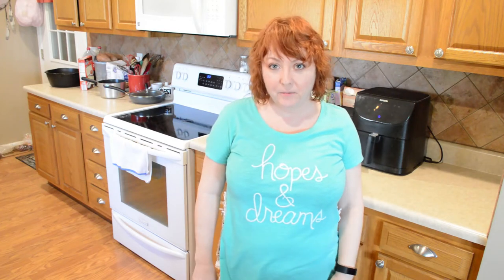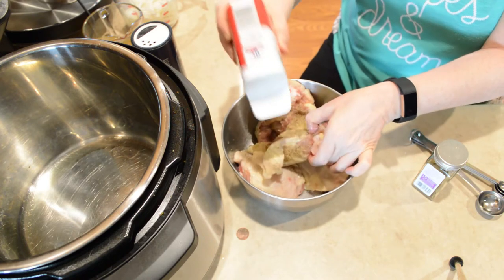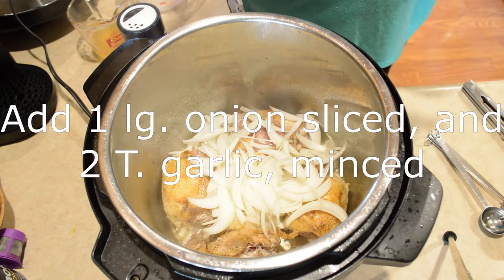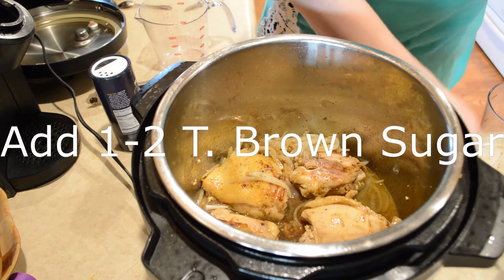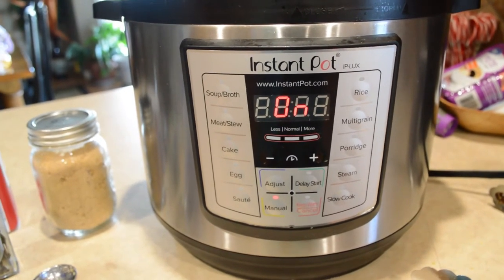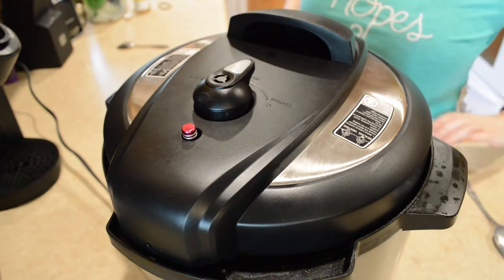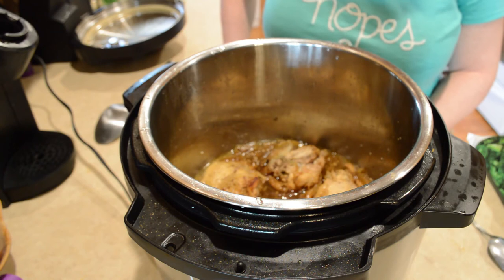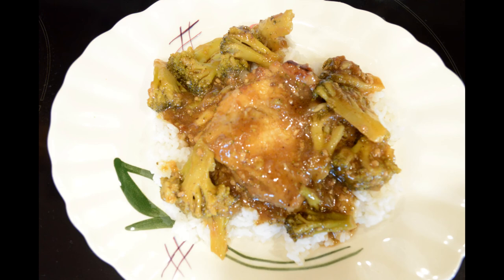Instant Pot Chicken Adobo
Learn to make Chicken Adobo in the Instant Pot.
This tangy, savory, sweet and salty dish requires mostly staple ingredients such as: Garlic, vinegar, soy sauce, onions, brown sugar, salt, and pepper.
While those ingredients might sound bland, its flavor is quite good!

Full Ingredient List:

2 lbs. chicken thighs (6-8)
2 T. Oil
1 Onion, sliced
2 T. Garlic, minced
1/2 c. Vinegar (I use ACV but White is good also)
1/4 c. Soy Sauce (Low Sodium)
1-2 T. Brown Sugar
1 T. Fish Sauce (Optional)
2-3 Bay Leaves
1 1/2 c. Broccoli (Optional)

Just so you know, we may receive commissions from links on this page – at no cost to you. However, this does not impact our reviews. We try to keep things honest, in order to help you make the best choice for you.
Interested in Health Improvement?
Interested in an Instant Pot / Accessories? Buy at these links for GREAT PRICES!:

Or...

Category: Education